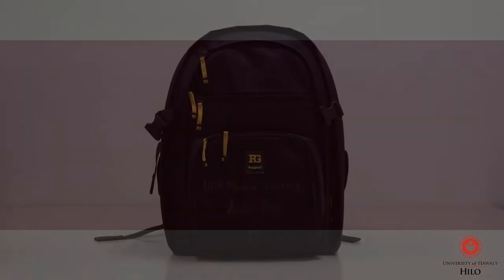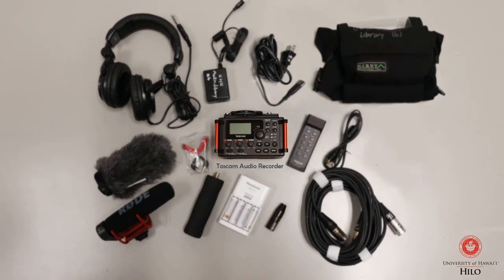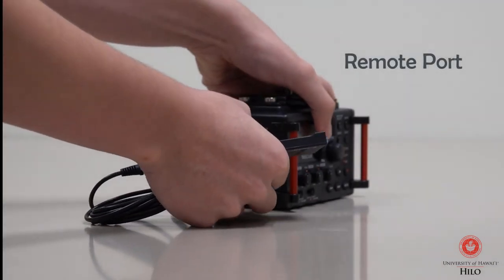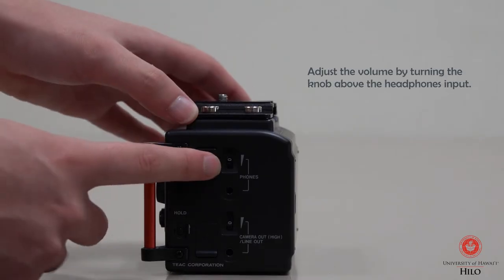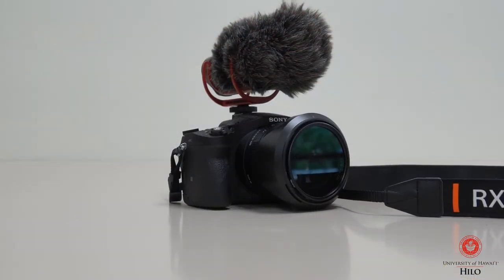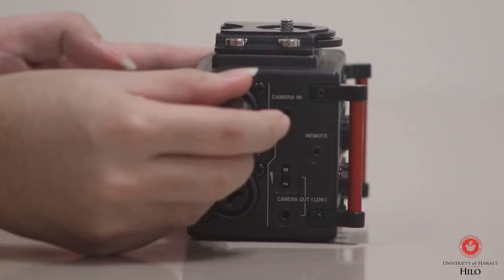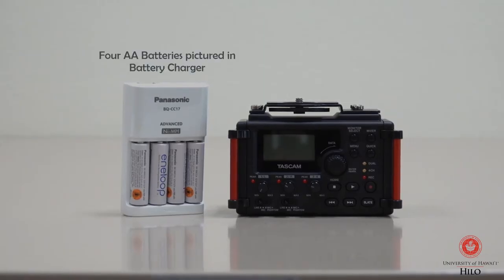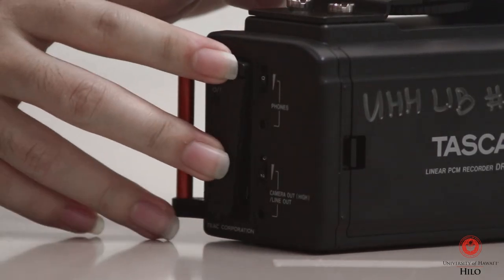Edwin H. Mookini Library Audio Bag Guide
Mookini Library has several different types of equipment available for students, faculty, and staff of UH Hilo and Hawaiʻi CC.
This video covers one of the many media kits offered for loan to university patrons.

Audio Equipment Bags contain the following items:
Tascam DR-60DMKII 4-Channel Portable Audio Recorder.
Tascam PS-P520E AC Power Adapter.
Tascam RC-10 Remote Control.
 Tascam TH-02 Headphones.
Strut STR-DR60D Field Case for DR-60D MKII Recorders.
Rode VideoMic GO On-Camera Shotgun Microphone & Windbuster.
RODE VXLR 3.5mm TRS Female to XLR Male.
Auray Universal Microphone Pistol Grip.
Two 12ft Mic Cable Patch Cords - XLR Male to XLR Female Black Cables.
Eneloop AA Rechargeable Batteries.
Battery Charger.
All in a Ruggard Outrigger 65 DSLR Audio Bag Backpack.

Written by: Anna Myers, Jonathan Tsao
Directed by: Liliana Galarneau
Edited by: Liliana Galarneau, Jonathan Tsao
Produced by: Glenn Fernandez
Filmed by: Devon Czerwonka, Jaden Matsunaka,Jonathan Tsaoand Liliana Galarneau,
Filmed at Edwin Mookini Library, University of Hawaii at Hilo
Filmed at the University Of Hawaii at Hilo Edwin Mookini Library